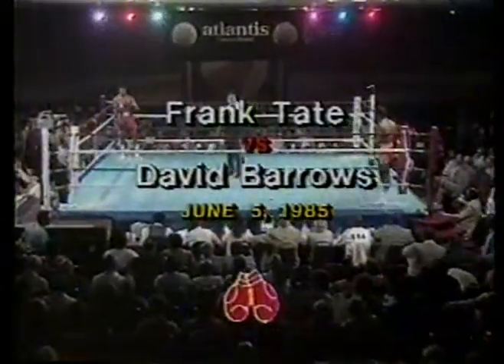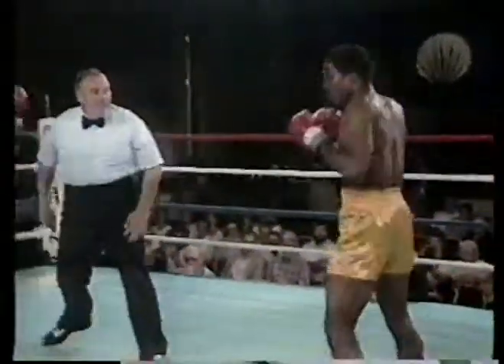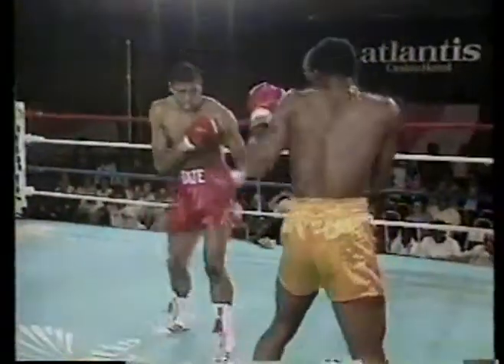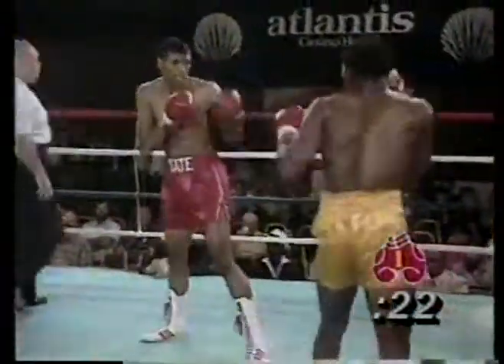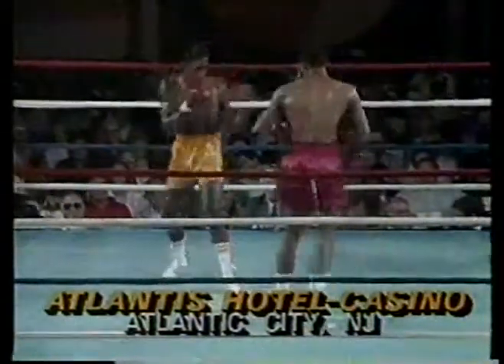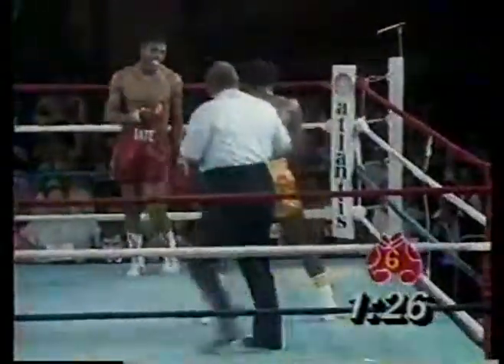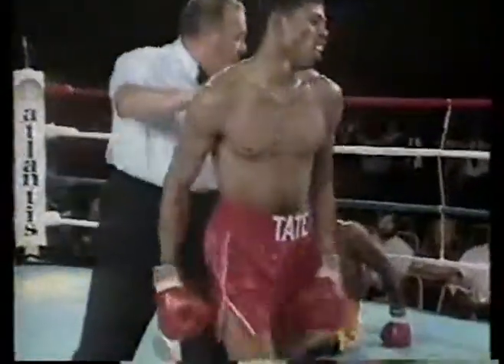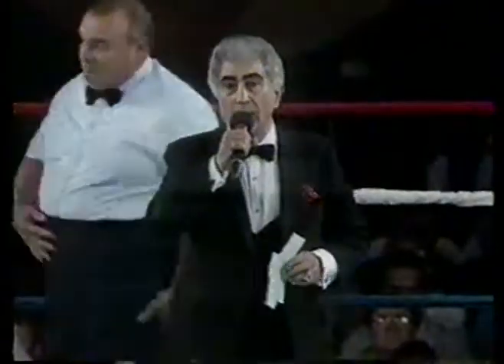Boxing - 1985 - 6 Rnd Middlewt Bout - David Barrow V Frank Tate - W/ Randy Gordon + Termite Watkins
now has 2900 vintage videos posted on our site